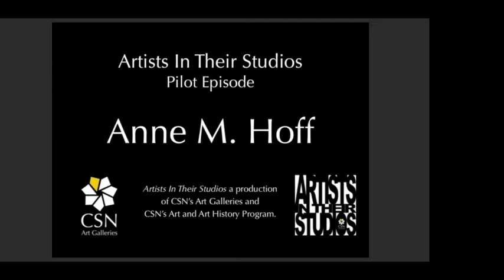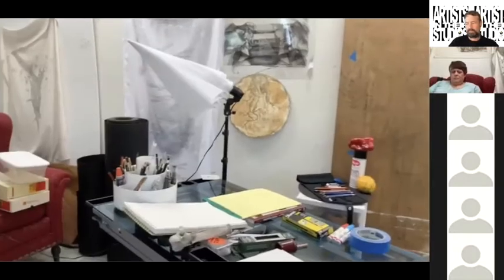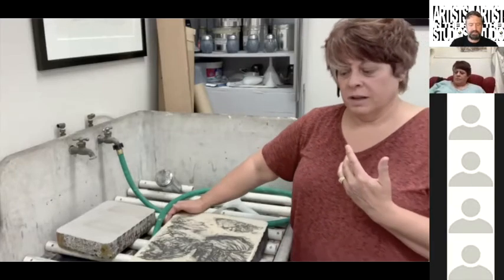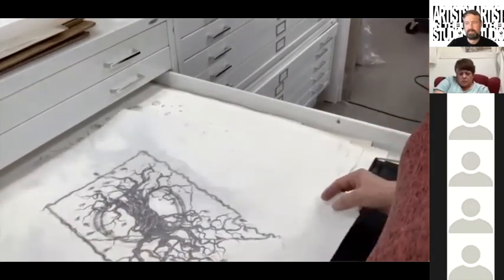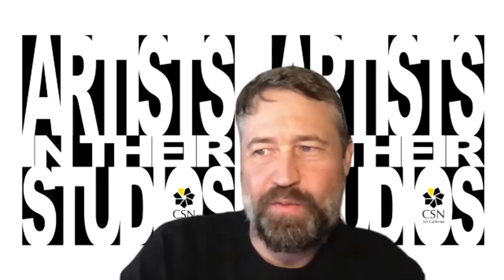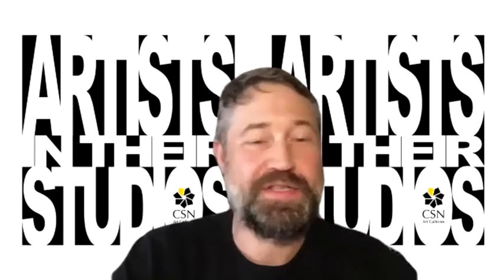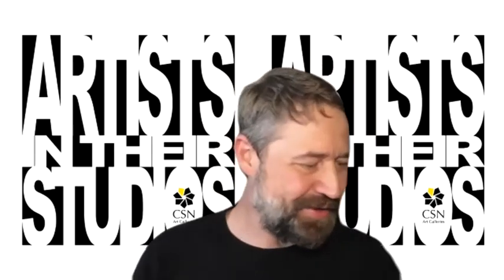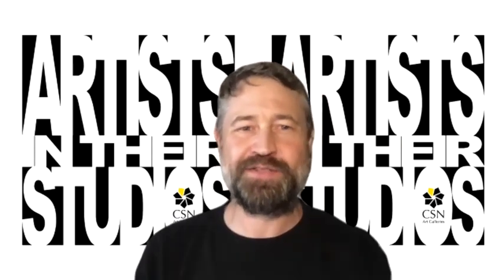Artists In Their Studios Pilot Episode Featuring Anne M. Hoff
“Artists In Their Studios” a production of CSN’s Art Galleries and CSN’s Art and Art History Program. The Pilot Episode of “Artists In Their Studios” features artist Anne M. Hoff.

Anne M. Hoff is a professor of Printmaking and Drawing at the College of Southern Nevada.  Her work is in university, museum, and corporate collections across the United States.  She exhibits her work widely in local and international portfolios, invitational, and educational conferences and workshops. Anne splits time between her home studio and her stone lithography studio which is part of the B.E.S.T. Arts 4 U Studio, in Las Vegas, Nevada. We join Anne at her home.